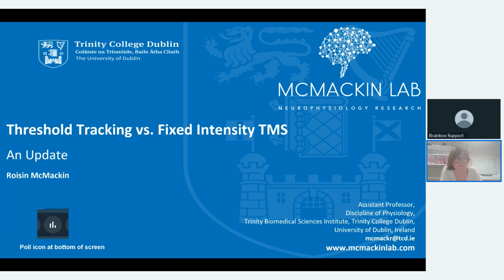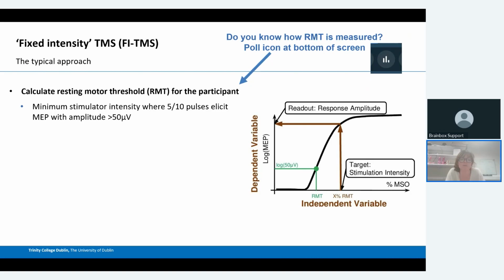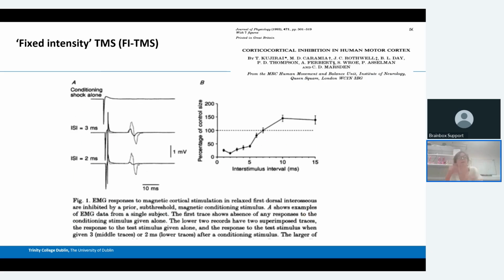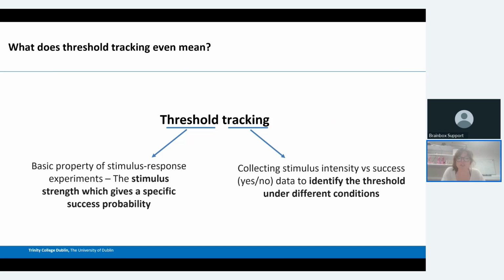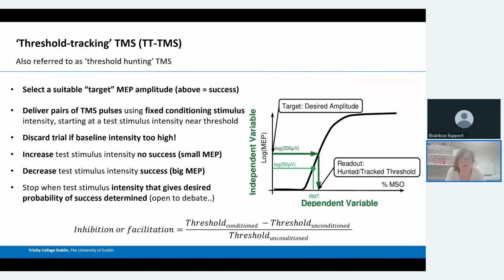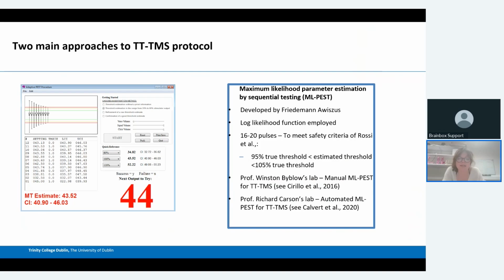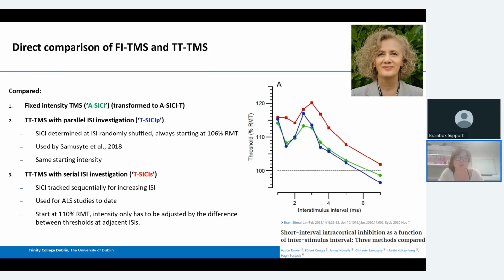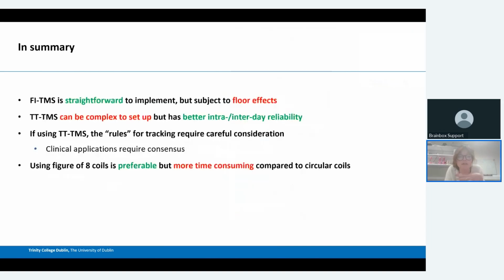Threshold Tracking vs. Fixed Intensity TMS: An Update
This Brainbox Initiative webinar provides an updated discussion on the comparison of fixed intensity and threshold tracking approaches to paired pulse TMS (ppTMS). This includes a comparison of practical and methodological pros and cons of both methods and an overview of recent studies illustrating their similarities and differences.

Speaker: Dr Róisín Mc Mackin

Dr Mc Mackin undertook her PhD in Clinical Medicine at Trinity College Dublin, using EEG and TMS to study cortical network malfunction in motor neurone disease. She subsequently undertook postdoctoral work expanding this work to see if EEG and TMS-based measures can be used as motor neurone disease biomarkers. Dr Mc Mackin is now an Assistant Professor in the Discipline of Physiology at Trinity College Dublin, where her team continue to research how we can sensitively, economically and non-invasively measure normal and impaired brain activity using electrophysiological methods. Róisín is particularly focused on undertaking research which is clinically translatable, which can lead to more accurate detection, prediction and treatment of diseases.

Launched in 2020, the Brainbox Initiative Webinar Series is a free resource designed to stimulate the ongoing discussion and promotion of the fascinating work being carried out in the field of non-invasive brain stimulation and imaging research. Our webinars are hosted by a global range of guest speakers from academia and industry alike to provide a broad, accessible, and engaging series of talks and discussions that is open to everyone. We will continue to add further webinars to this series over time, so make sure to check back our YouTube channel to ensure that you don’t miss any talks.